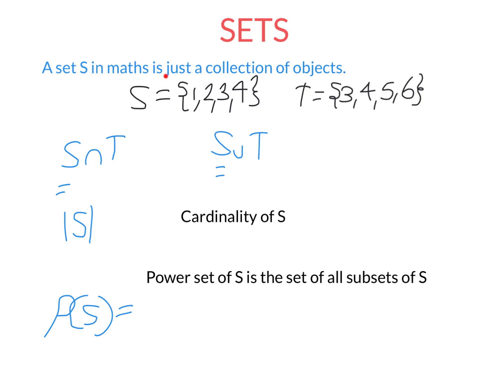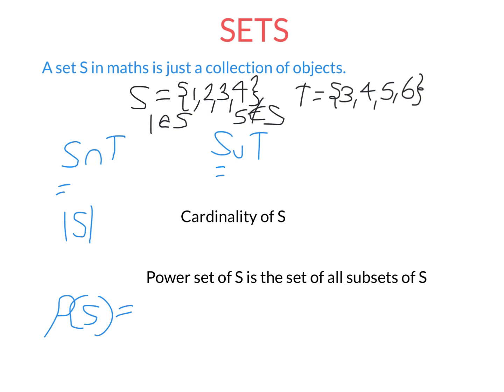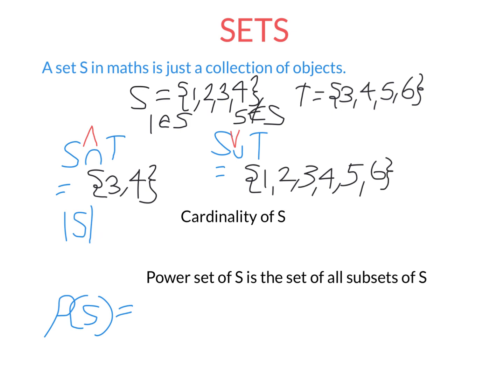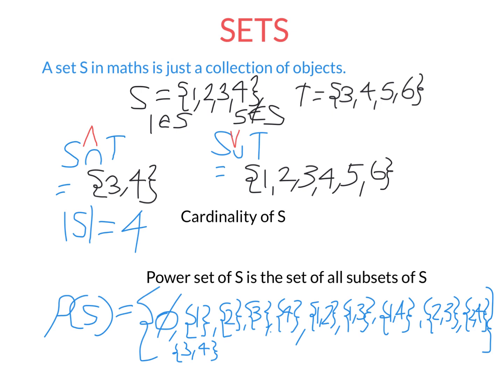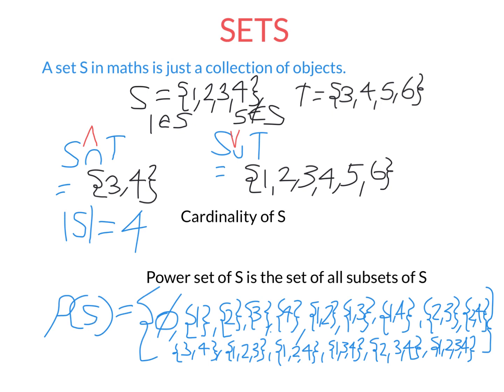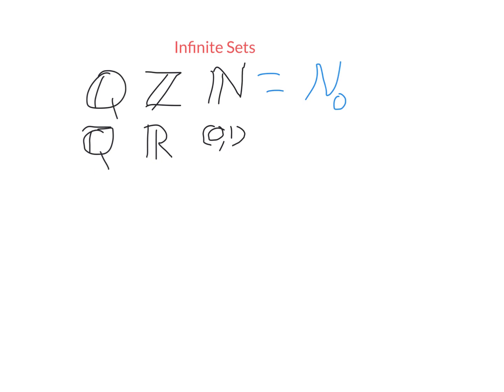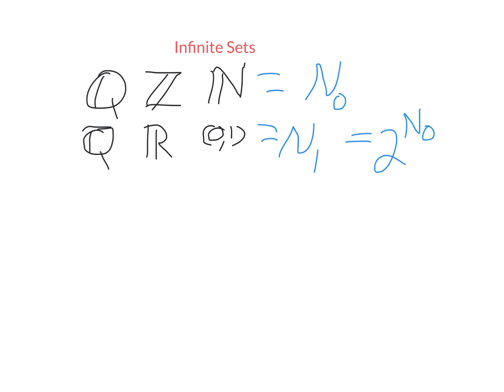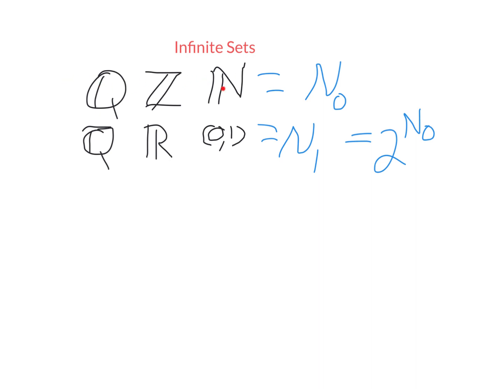Sets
00:00 Slide 1
03:24 Slide 2